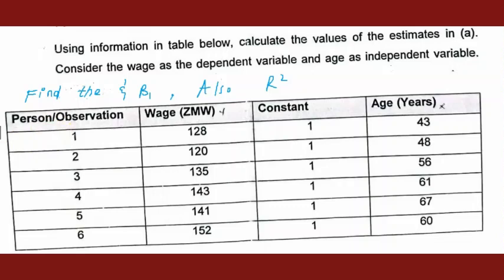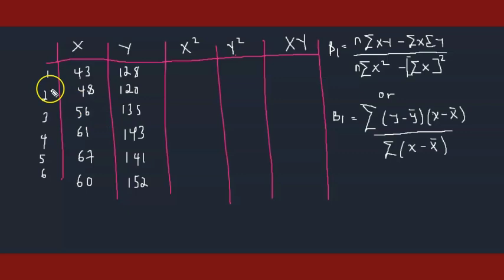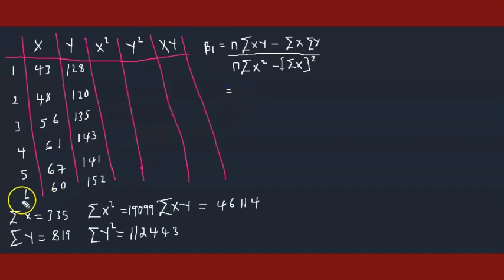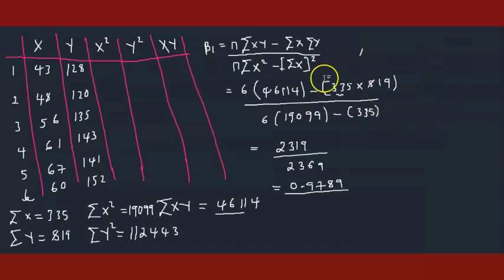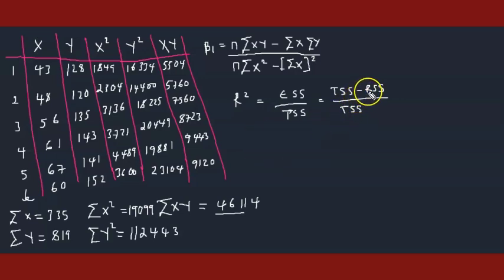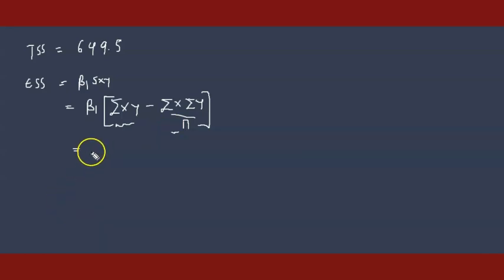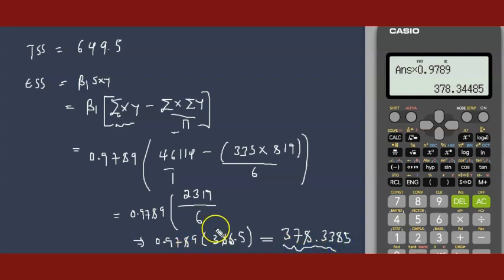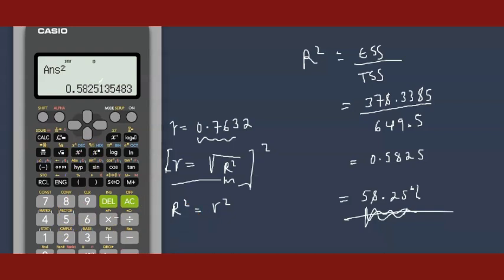Calculating OLS(B0 and B1) AND R -Squared fast and accurately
Accurate and Efficient way of SolvingR-Squared and Ordinary Least squares Estimators in the Simple Linear Regression given the data set@noisysolution-bc2jr